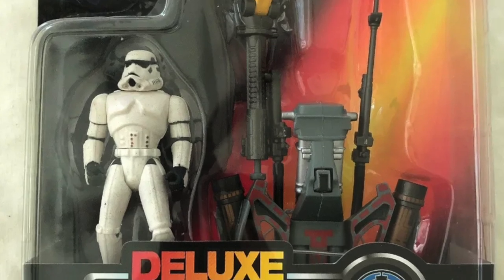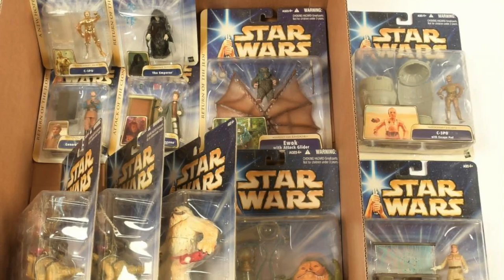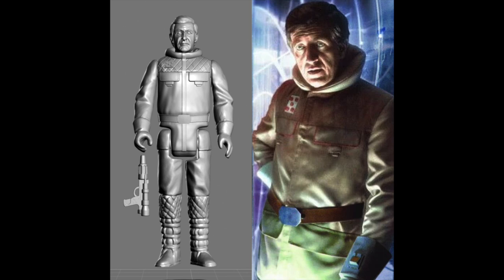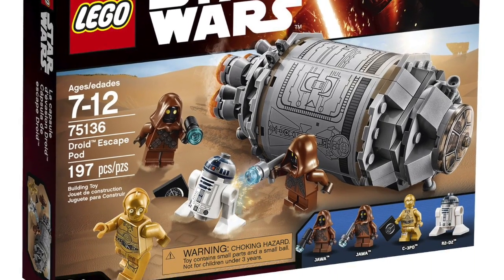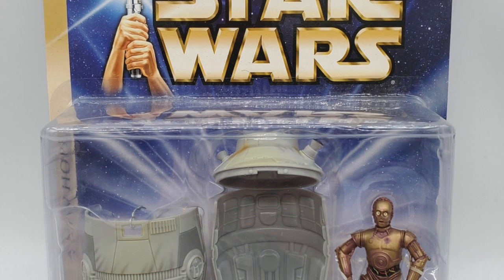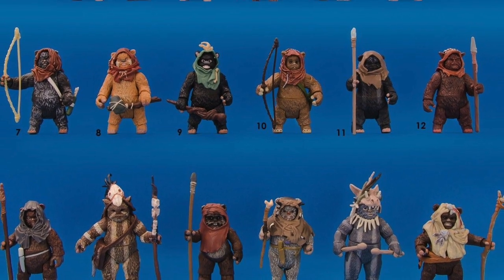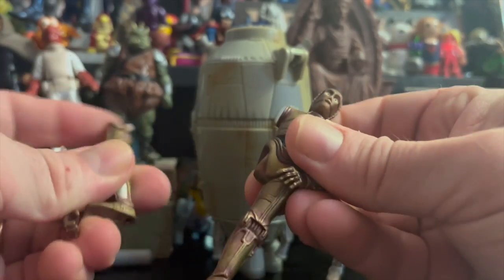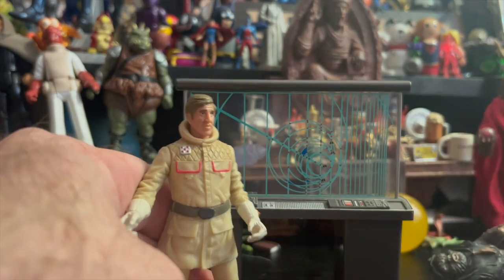Modern Star Wars Toys - the SERIES!~ 114th Episode - Deluxe Maps and John Kerry Hasbro Saga Deluxe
Scott Toy Guru Neitlich from Spector Creative continues his review reflections on the modern Hasbro Star Wars line. This time we look at the first wave of Saga Gold deluxe figures including our first and only General Reikeen!